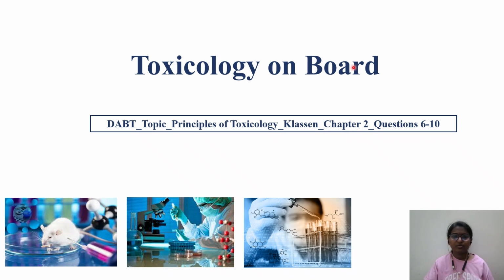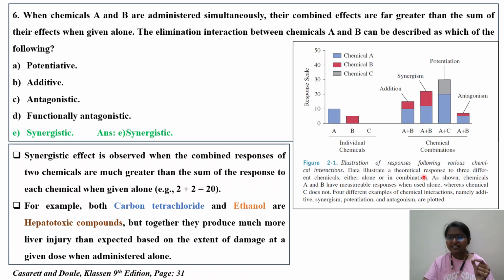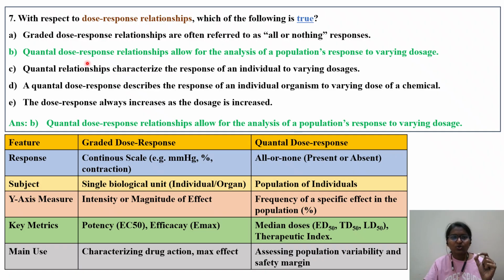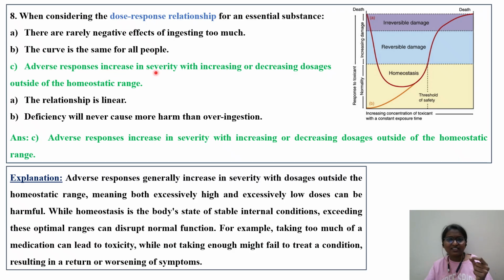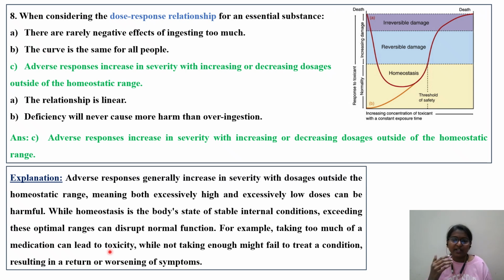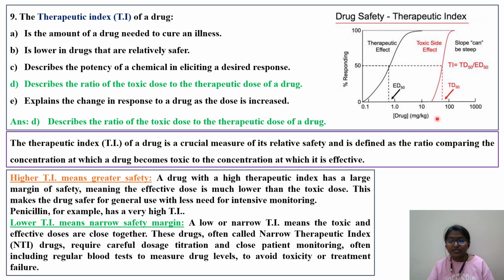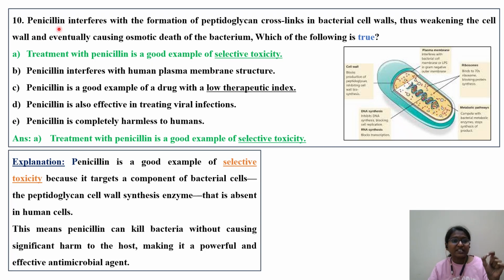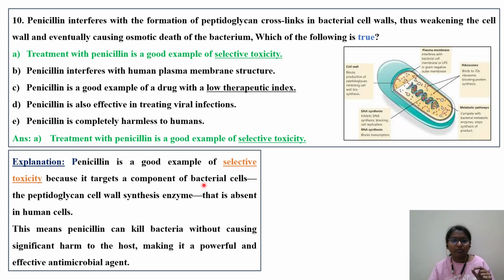DABT Topic_Principles of Toxicology_Klassen_Chapter 2_Questions 6 to 10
In this video DABT Aspirants and Toxicologists will learn about DABT Topic_Principles of Toxicology_Klassen_Chapter 2_Questions 6 to 10_Key Terms_Additive_Synergestic_Potentiation_Antagonism of Chemicals_Dose Response Relationship_Homeostatsis_Therapeutic Index_Pencillins_Mechanism of Selective toxicity.